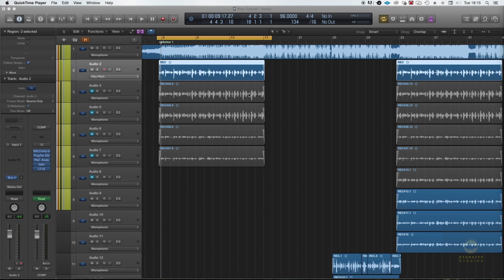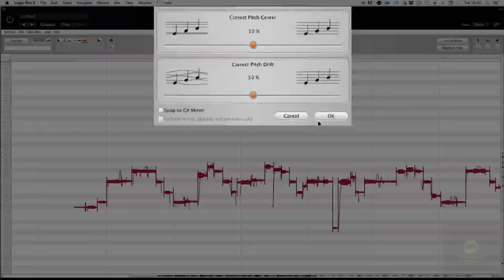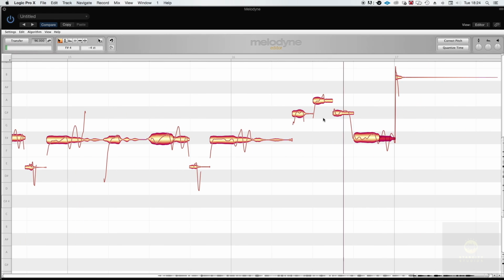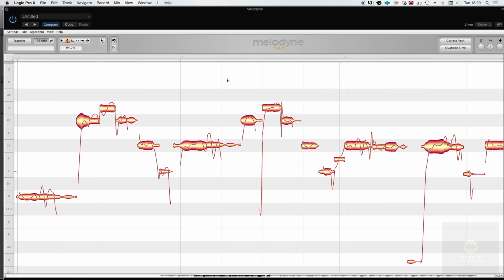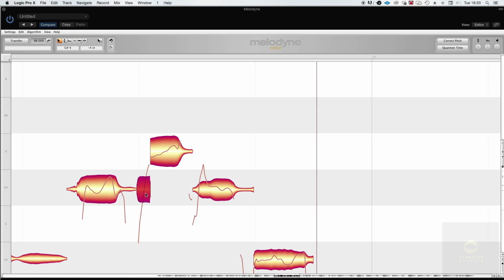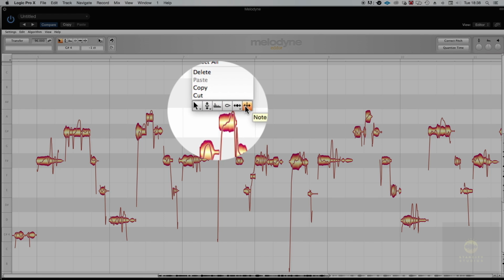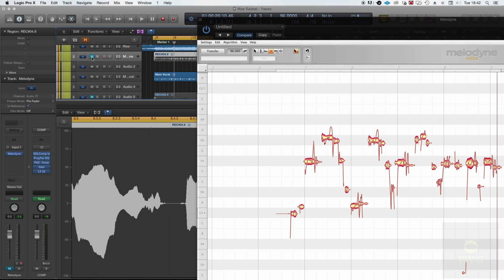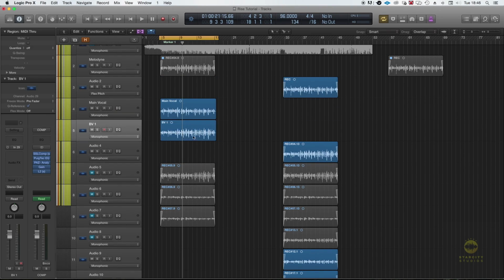Melodyne | Complete Vocal Tutorial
Taken from the 'Produce Vocals Like a Pro' Online course. [Module 3 part 4]

COURSE MODULES

1. RECORDING

Setting Up Your Microphone , Developing Microphone Techniques, Capturing Vocal Takes, Vocal Layering.

2. COMPING

The Classic Comping Method, Cleaning Vocals, Time Stretching & Flexing Vocals, Breath Control.

3. EDITING

Auto Tune Vs Pitch Corrector, Flex Pitch( Logic X only) Melodyne.

4. MIXING

EQ, Compression, Layering & Spacing (Pan), FX (Reverb, Delay etc)

Learning to record great sounding vocals is just the start. As you continue through the modules you will learn the deeper aspects of production techniques, and learn the fundamental principles behind the art of vocal production. By the time you have completed this course your vocal recordings will be radio/broadcast ready.

First and foremost, you will be prepared for the wider world of recording studios. Equipped with your new skill set you will be armed with the modern tools required  to get your foot in the door.